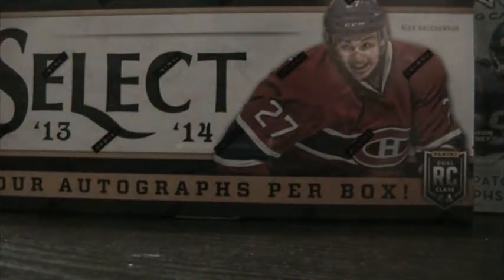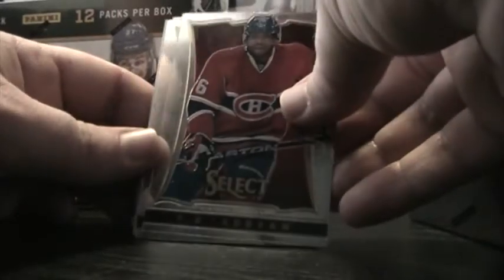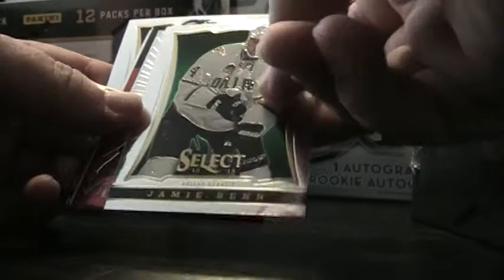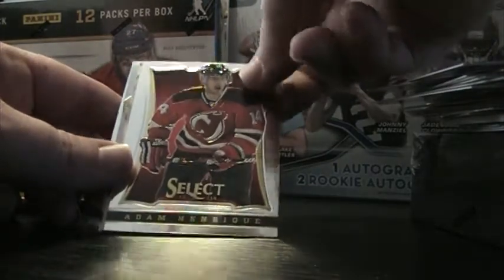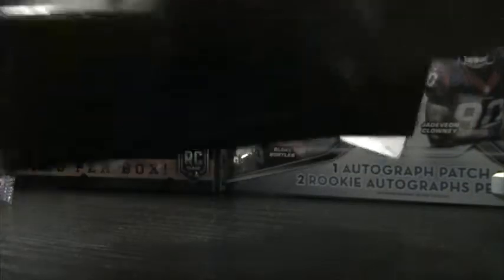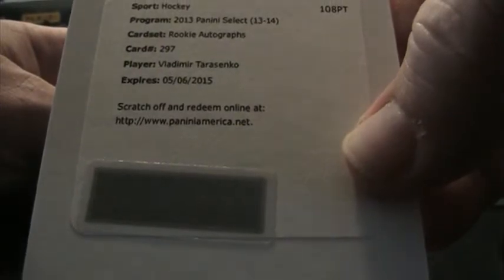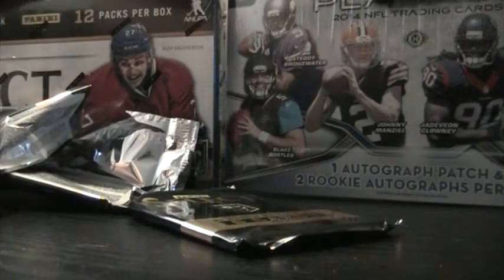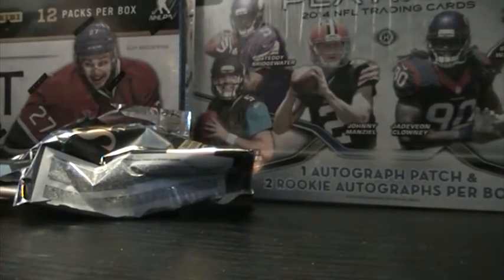13-14 Select Hockey Box Break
Let's see if we hit MOJO!